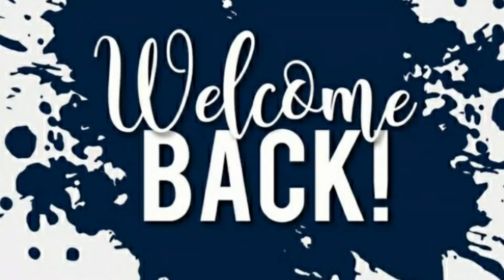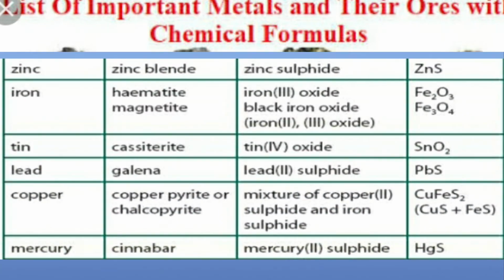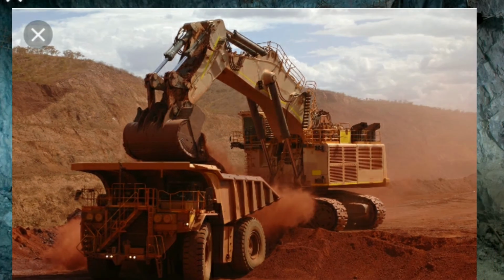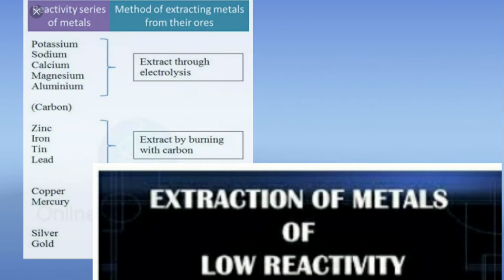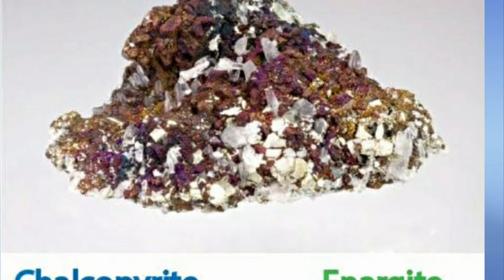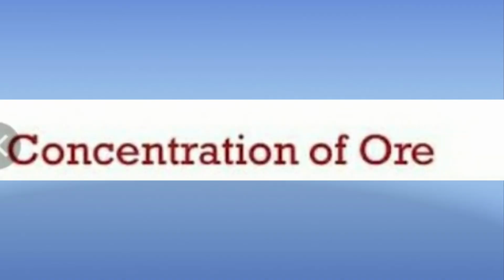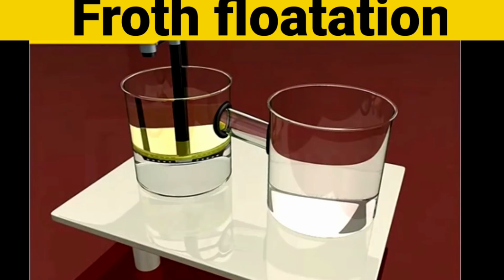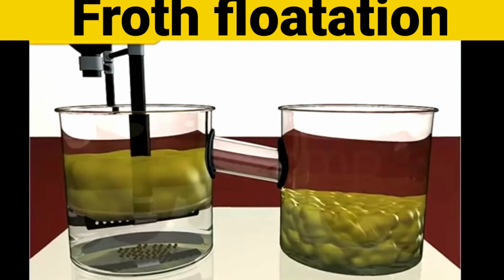Extraction of metals (concentration of ore)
StdX